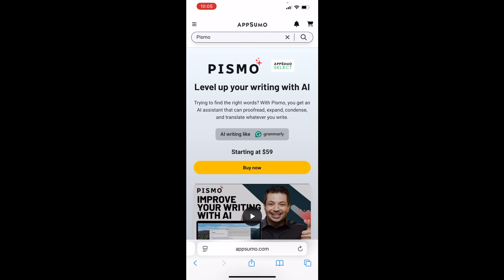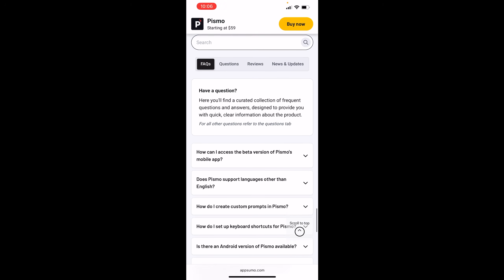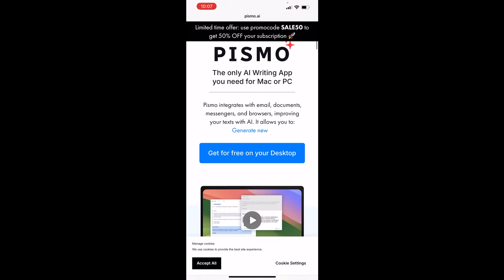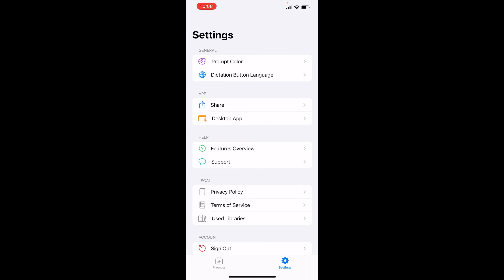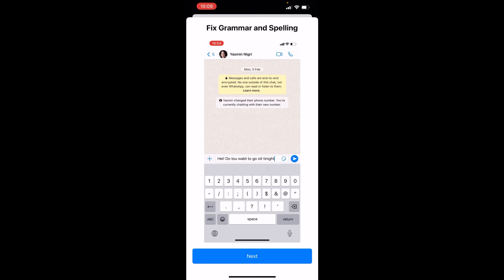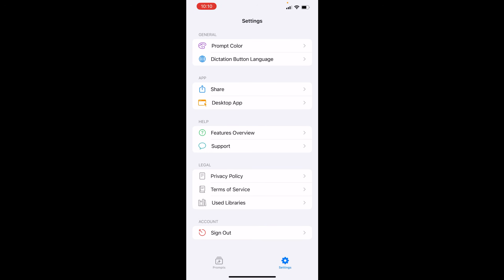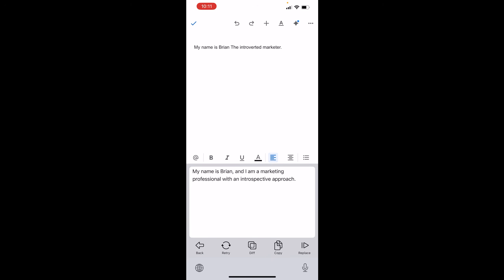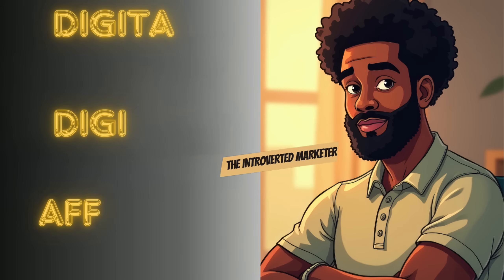Pismo on iOS! Carry Your Best Prompts Everywhere (iPhone Demo)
Pismo just leveled up my mobile workflow. In this quick iPhone walkthrough, I show how the Pismo iOS app syncs your custom prompts across Mac, Windows, and iOS, so you can translate, fix grammar, rewrite tone, and run your favorite AI actions anywhere you can type (Docs, email, socials—everything). I also recap the current AppSumo deal tiers and why Tier 1 is enough for most creators, while Tier 2 unlocks unlimited requests.

- iOS Keyboard Magic: tap the 🌐 key to open Pismo and run your saved prompts inline
- Cross-platform Sync: create/edit prompts on phone → instantly available on desktop
- One-tap Actions: Translate, Grammar/Spelling, Tone shifts, and more
- Custom Prompt Library: color-coded, organized, reusable
- Desktop note: full Pismo desktop demo is in my original video below

AppSumo deal (limited)
- Tier 1: 5,000 requests/month + iOS app access
- Tier 2: Unlimited requests + iOS app access
If you write, research, or post from your phone, this is a cheat code.

Chapters
0:00 Intro (shot on iPhone)
0:38 Deal tiers recap (why Tier 1 vs Tier 2)
1:20 iOS app tour (prompt library & sync)
2:35 Inline demo in Google Docs
3:25 Quick tone/grammar/translate examples
4:15 Who Pismo is best for
4:55 Final take & tips

- Creators & marketers who publish from mobile
- Students & pros who need fast edits/translations on the fly
- Anyone who wants the same prompt toolkit on Mac, Windows, and iPhone

Tips
- Name prompts with verbs (“Rewrite for YouTube,” “Summarize TL;DR”) so they’re scannable
- Color-code by use case (Writing, SEO, Social, Translation)
- Keep a short “Fix grammar + tighten” prompt pinned at the top for quick passes

🛠️ My Essential Tools & Gear

AI & Workflow

Ezsite.ai (Website Builder/Cloner): My preferred tool for building and cloning websites fast.

Youbooks.com (AI Book Generator LTD): Create and sell non-fiction books in minutes.

Genspark: STOP paying for 5+ AI tools! This is ALL you need for multiple AI tasks.
Link: genspark.ai?via=brian160

Gamma App: Stop using Canva for PDFs and presentations! This AI tool builds stunning documents fast.

Pismo: AI writing EVERYWHERE. Carry your best prompts and writing tools with you on all your devices.

Pretty Prompt (Prompt Optimizer): My preferred tool for instantly optimizing any prompt for better AI results.

ParaSpeech: I don't type anything I don't have to. I just speak it and let this tool handle the rest. It saves my energy and sanity.

Niche Brainstormer: The AI tool that stops you from guessing and finds the niches with real buyer intent.

Mydesigns.io The Tool that I use to power my Etsy store and digital product creations

Zylvie is the tool is use as my primary digital storefront for my digital offerings

My Gear

DJI Mini (My Microphone): The microphone I use for clean, crisp audio so you can hear every word.

Video Recording/Editing Software

NCH VideoPad (Editing): My preferred, straightforward video editing software.

NCH Debut (Recording): What I use to record my videos daily.

This is Brian the introverted marketer and it ain't hard to tell, it's simple. Peace, fam.